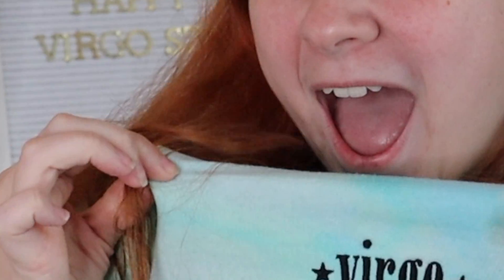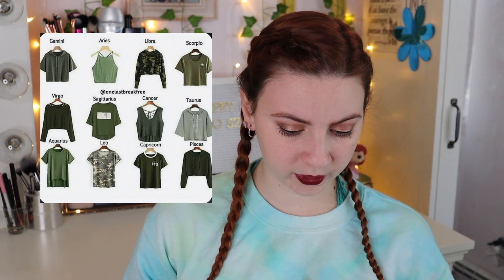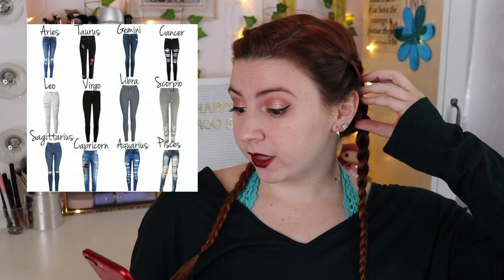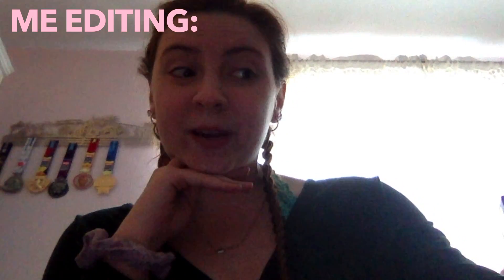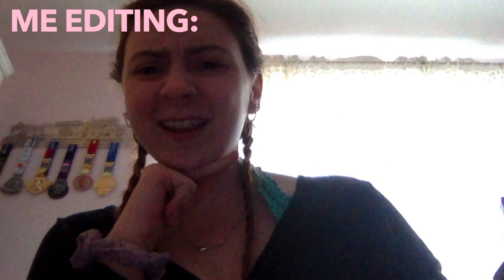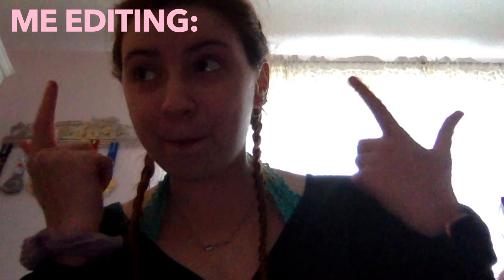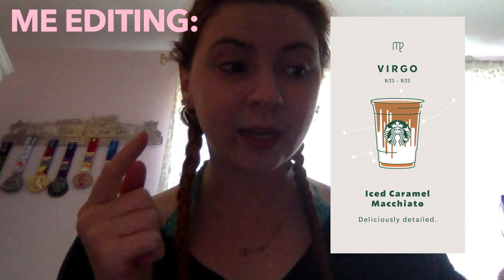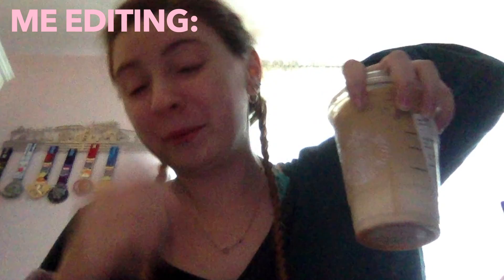Happy Virgo Season! Dressing based on my *ZODIAC* sign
With Virgo Season in full swing, I thought it would be fitting to celebrate with this video!

MARK YOUR CALENDARS EVERYONE, SEPTEMBER 4TH IS MY BIRTHDAY :)